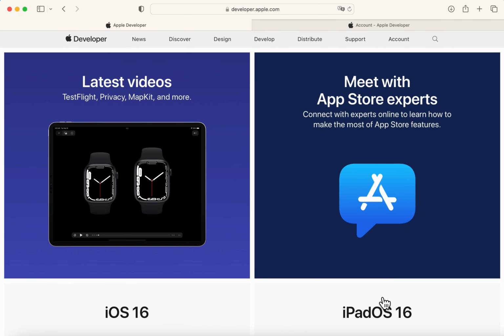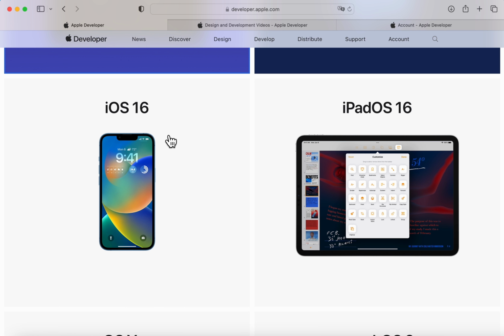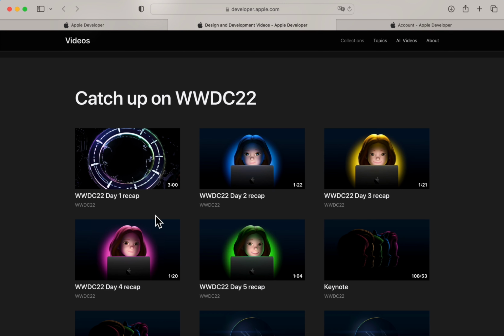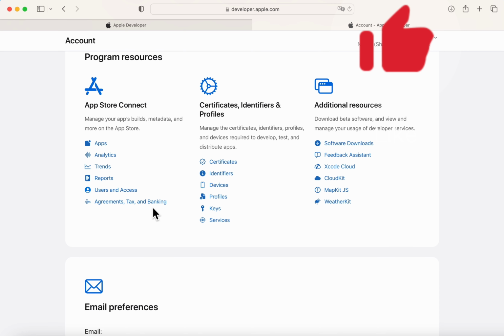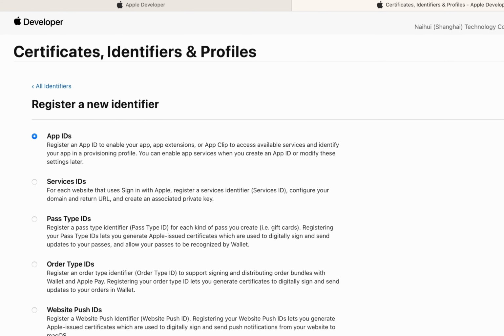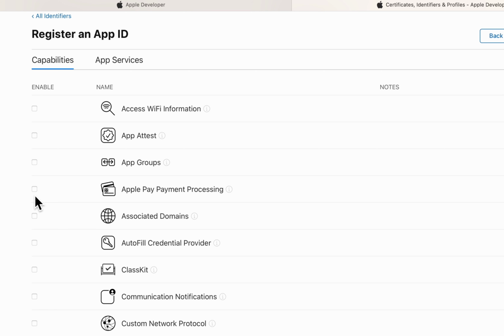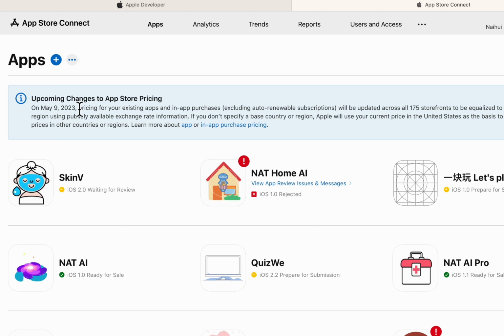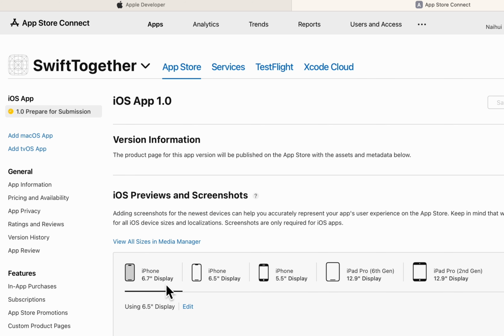How to Upload and Launch Your App in Apple Store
Are you ready to launch your app in the Apple App Store? In this part 1 tutorial, we'll walk you through the process of uploading and launching your app step by step. We'll cover everything from creating your Apple Developer account to submitting your app for review, so you can get your app in the hands of millions of iOS users.

Here's what we'll cover in this video:

1. Creating your Apple Developer account: We'll show you how to sign up for an Apple Developer account and set up your team.

2. Preparing your app for submission: We'll go over the necessary requirements for submitting your app, such as creating an App ID, setting up your app's metadata, and creating your app's distribution certificate.

3. Uploading your app to the App Store: We'll guide you through the process of uploading your app binary to the App Store, including creating a new app in App Store Connect, selecting your build, and setting up your app's pricing and availability.

4. Submitting your app for review: We'll cover the final steps of submitting your app for review, including submitting your app for App Store review and waiting for approval.

5. Launching your app: We'll show you what to do once your app is approved, including setting up your app's release and marketing your app to your target audience.

Whether you're a seasoned app developer or launching your first app, this video will give you the information you need to get your app up and running in the Apple App Store. So, let's get started!